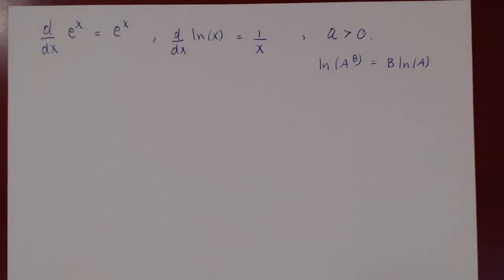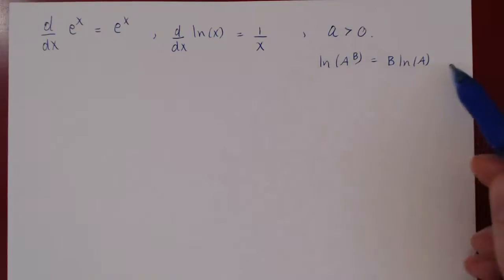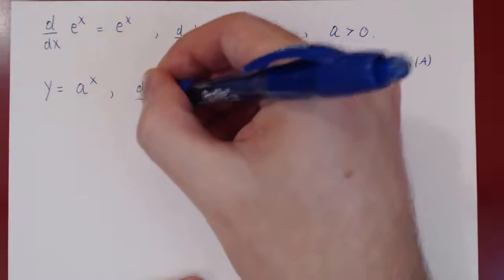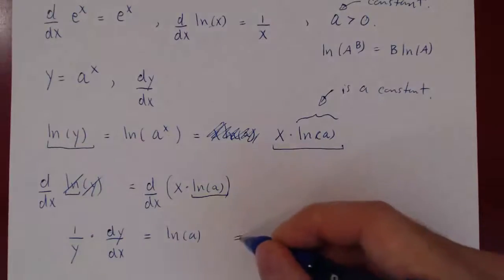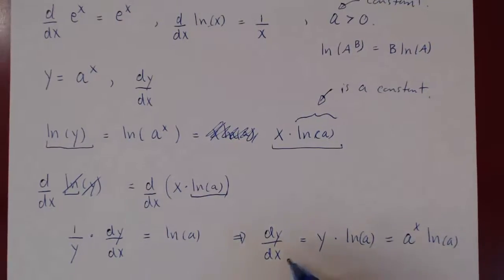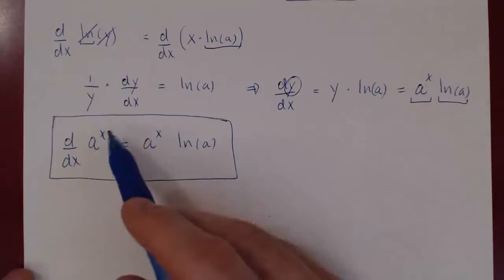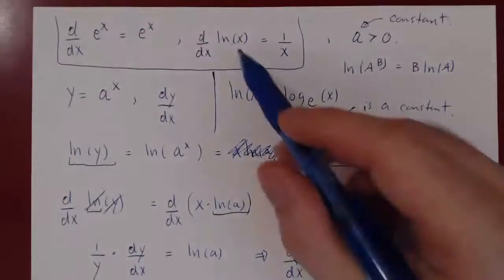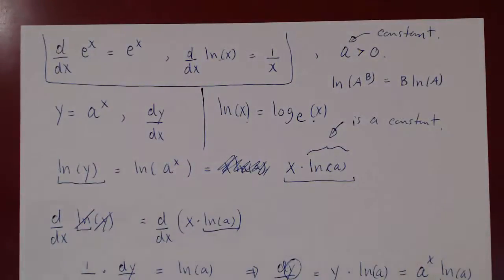Derivative of Exponential & Logarithmic Functions - Part 3